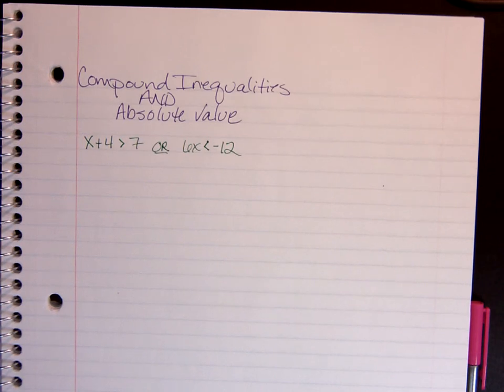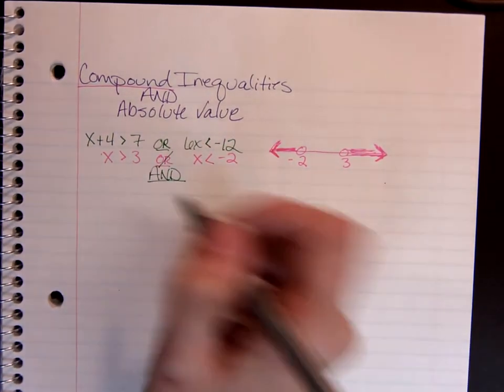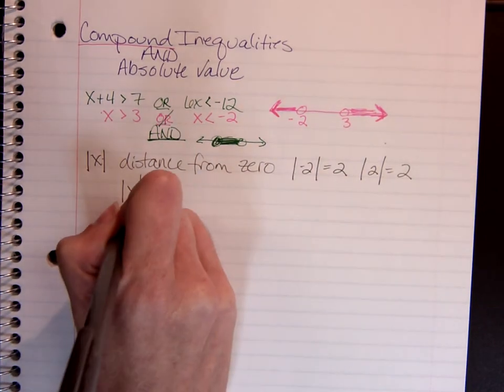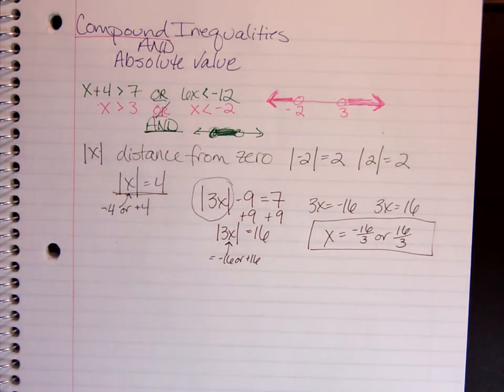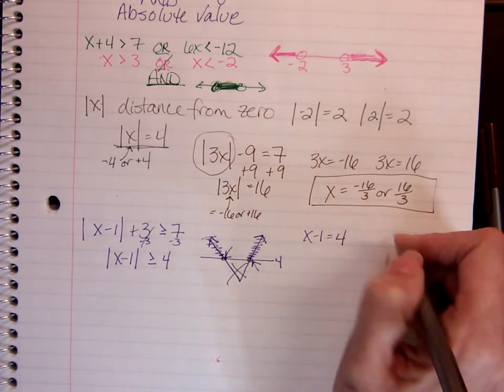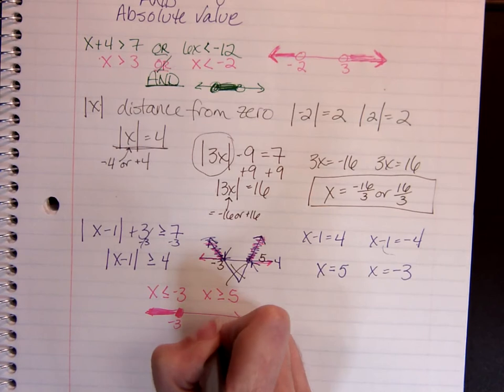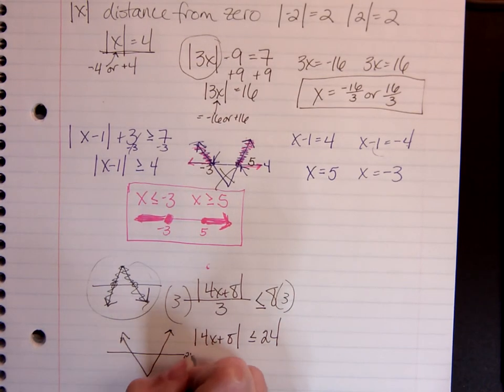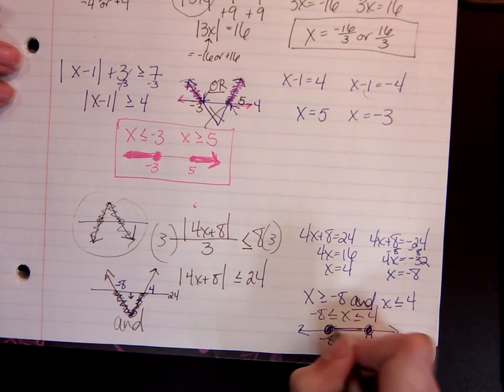Algebra 2 - Compound Inequalities and Absolute Value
sorry about the announcement interruption!